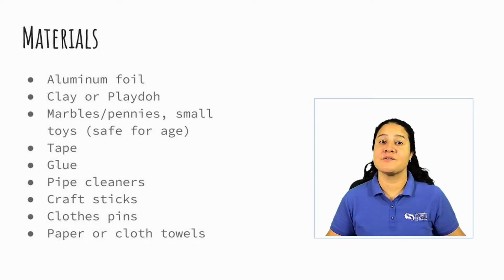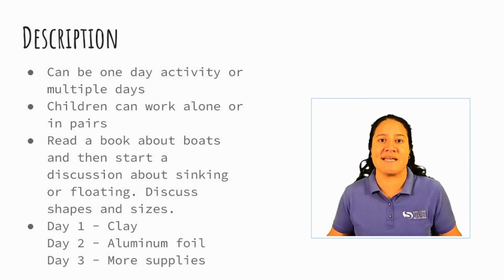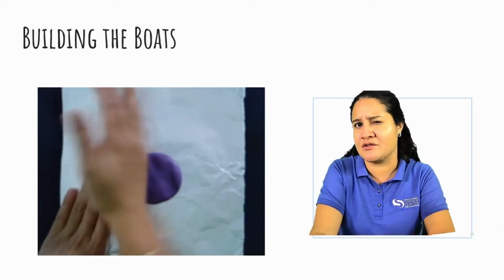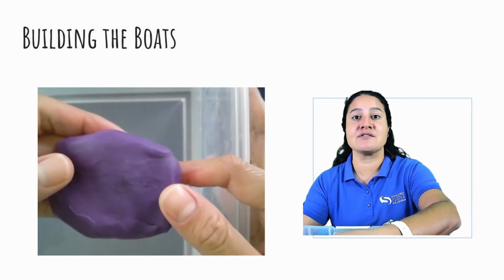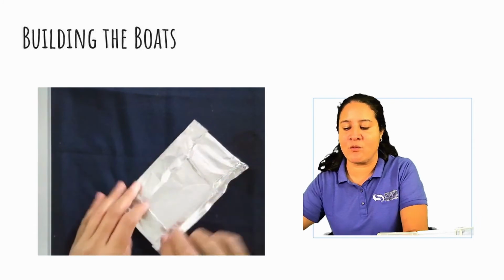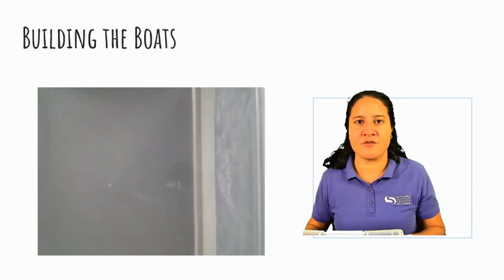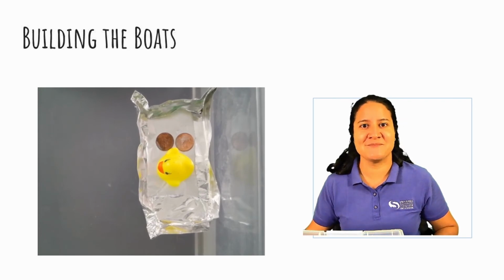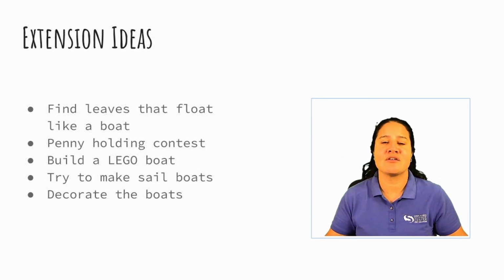Building Boats Lesson Video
Engage the children in investigation and problem-solving with this Building Boats lesson. This short video teaches how to build boats out of household items and test how much they can hold before sinking. This video is an additional support for the Building Boats Lesson, designed by the Institute of Excellence in Early Care and Education (IEECE)’s STEAM team. This tutorial was produced by the South Florida Science Center and Aquarium with the support of the IEECE, the Children’s Services Council of Palm Beach County and PNC’s Grow up Great program.